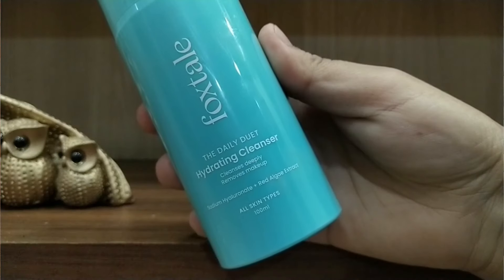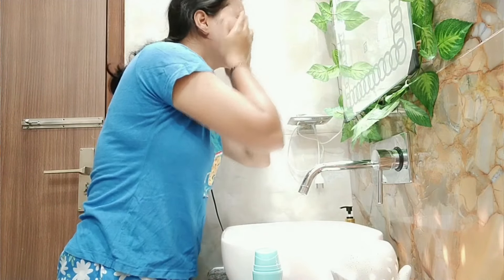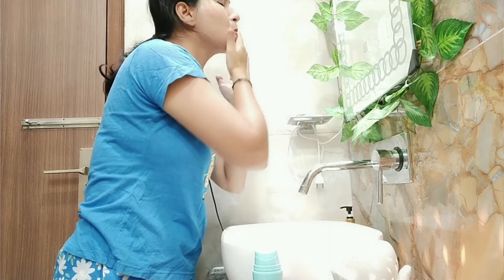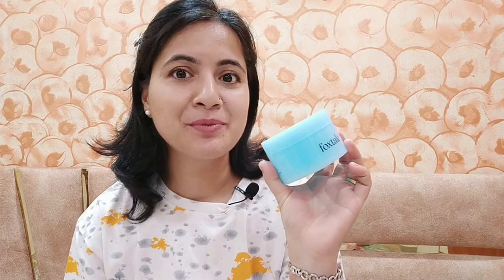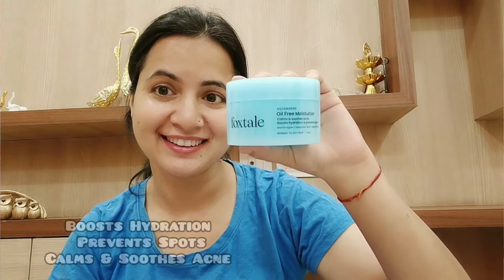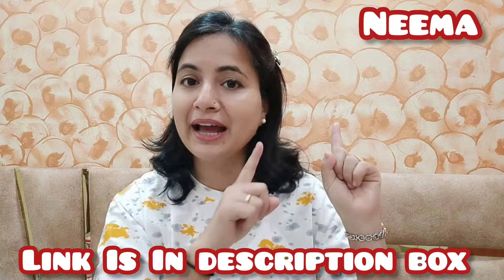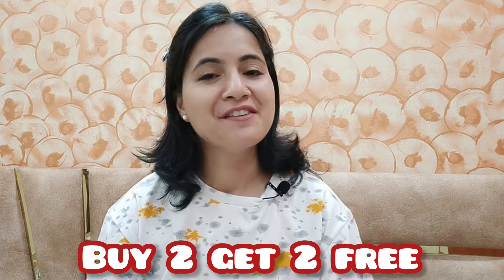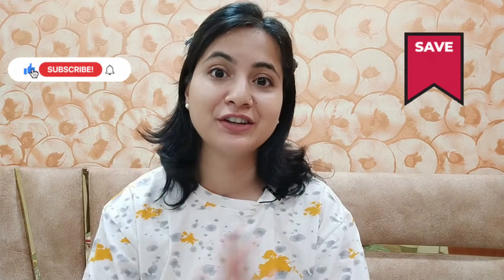*Buy 2 Get 2 Free Sale* My Skincare Favorites Ft. Foxtale | Skincare Products Worth Your Money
*Buy 2 Get 2 Sale* Skincare Must Haves Ft. Foxtale | Skincare Products Worth Your Money